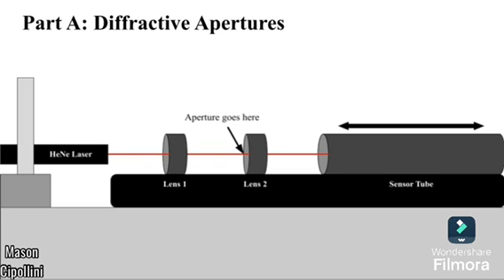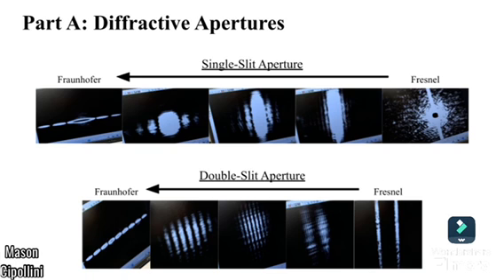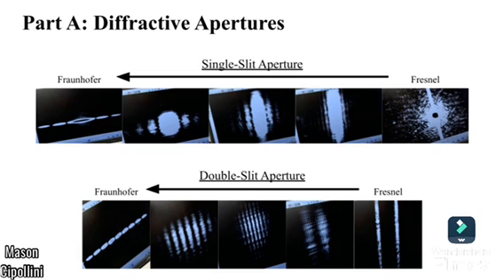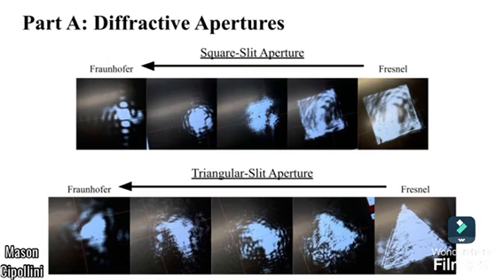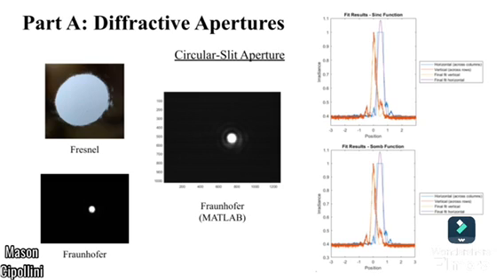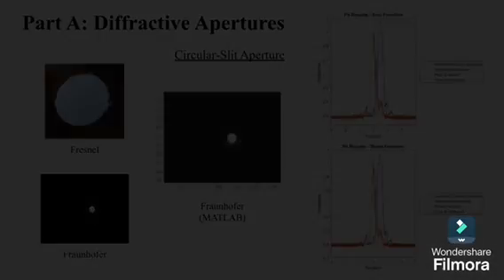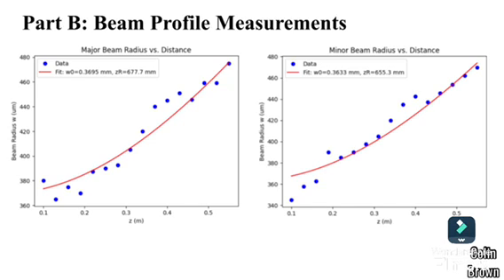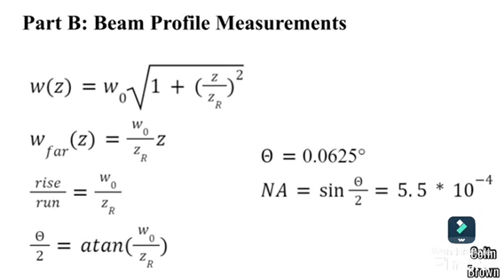OPTI 380A Lab 9 - Diffraction (2024)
Mason and Colin briefly outline the procedures, observations, and results from the experiments with Fresnel and Fraunhofer diffraction patterns and beam divergence.